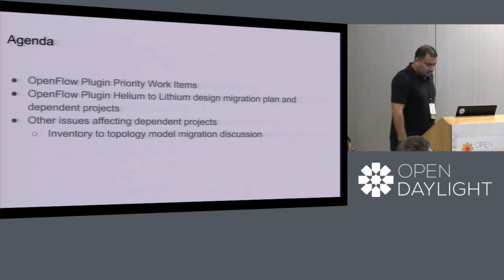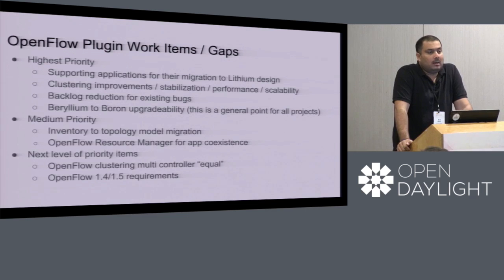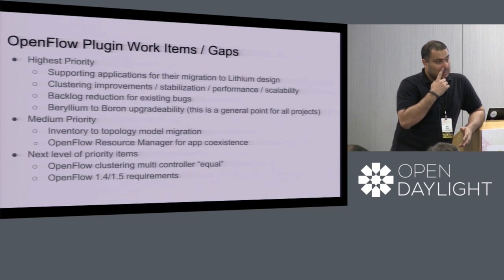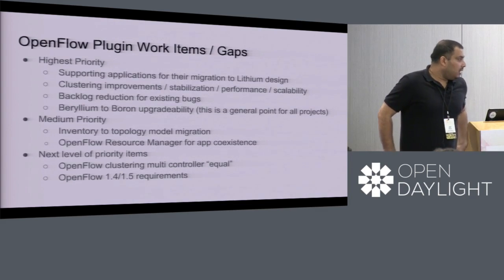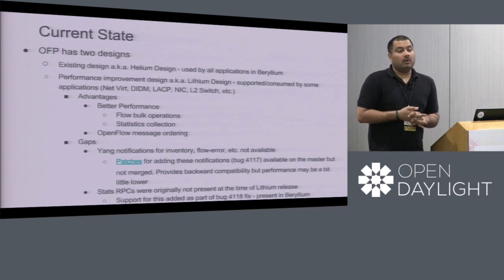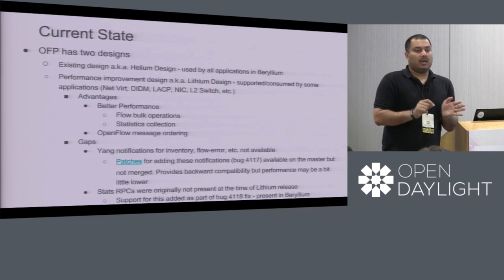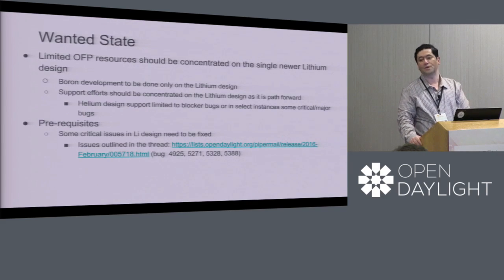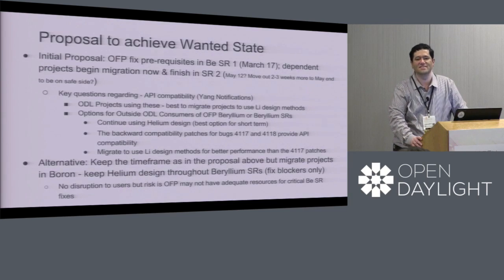OpenFlow Plugin & OpenFlow Plugin Dependent Projects Planning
Abhijit Kumbhare, Ericsson